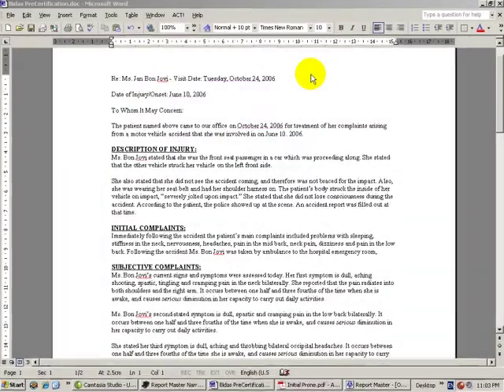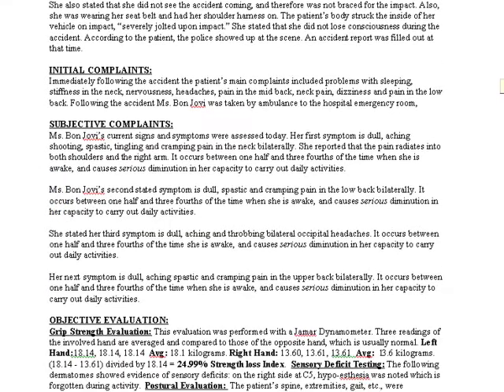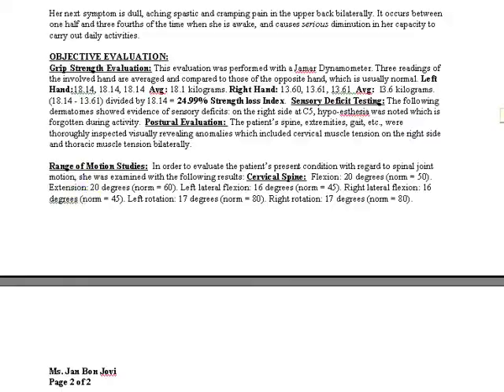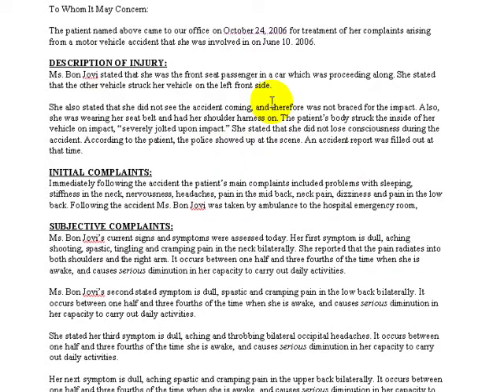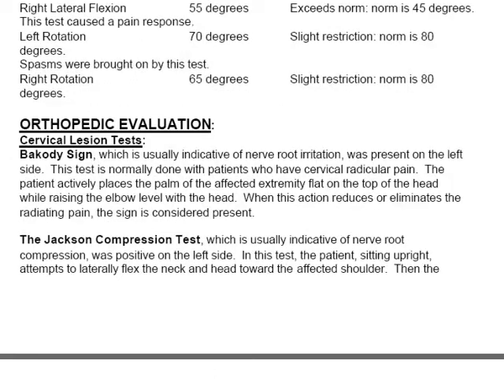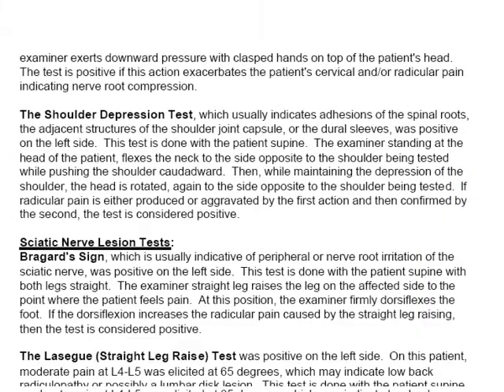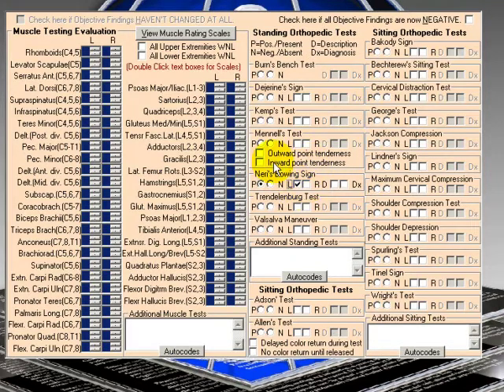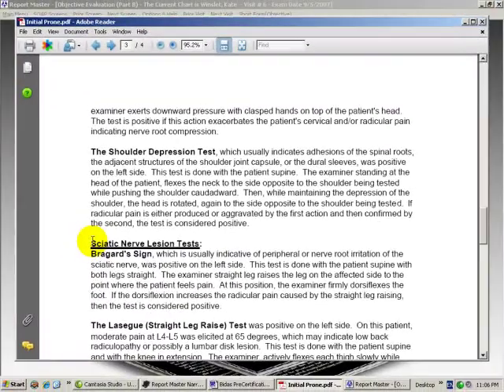What Documentation You Need for Pre-Certification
In this video demo, Randy explains how to document Pre-Certification easily utilising the Report Master Software.